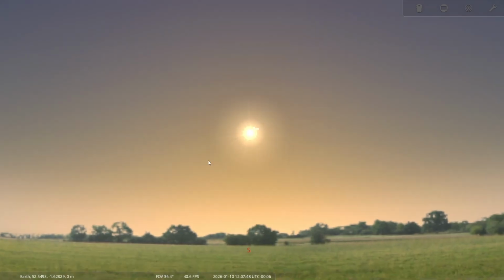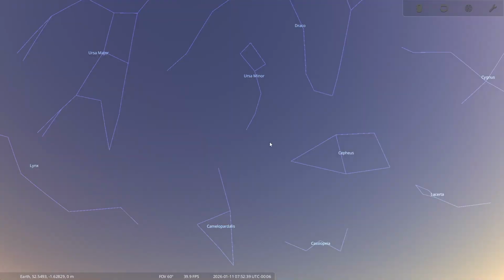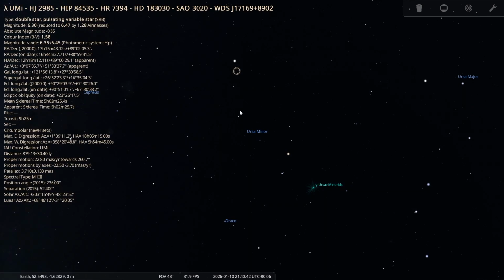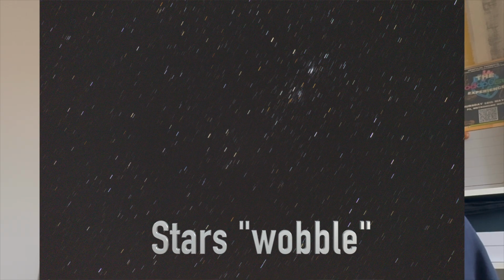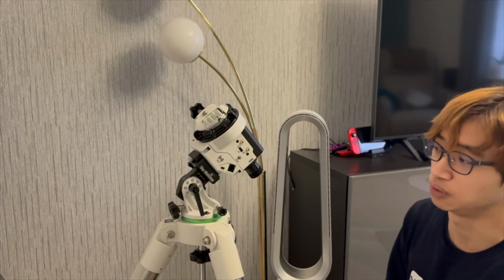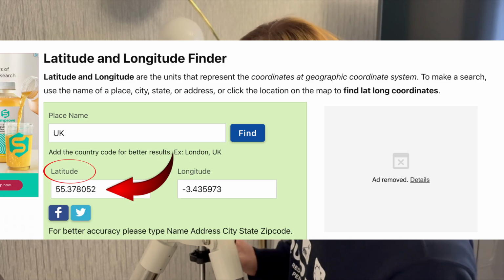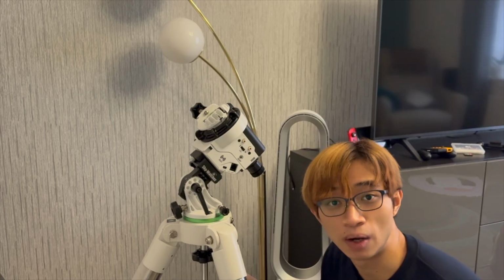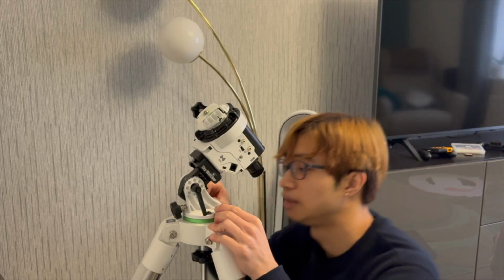How to Polar Alignment & Balancing (Turning a Beginner Telescope into Astrophotography Rig: Part 1)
Polar alignment & balancing are the fundamentals of astrophotography. Today, I'm showing you how to do it!
Series segment:
Part 0: Introduction
Part 1: Polar Alignment & Balancing (this video)
Part 2: Finderscope & Focusing
Part 3: Camera Settings & Accessories
Part 4: Basic Image Processing

My astro gear:
Telescope (same model but not same colour)

(soundtracks by me)

0:00 How Earth's rotation ruin long exposure images
2:05 What is polar alignment
2:37 How to find Earth's rotation axis from our vantage point
7:09 Star trail photos and North Celestial Pole (centre of rotation)
7:55 This polar alignment tutorial is only for Northern Hemisphere!
8:11 Bicycle wheel analogy
9:23 How to polar align your tracking mount
10:17 Use polar scope to polar align!
19:38 important notes! (short focal length is more forgiving)
22:05 Don't move the mount after you've done polar alignment!!
22:25 Importance of balancing
23:34 How to balance your rig
30:56 Lightweight loads are more forgiving
31:35 Polar alignment & balancing are 80% of astrophotography; star trailing are mostly due to issues with polar alignment and/or balancing
32:45 Tracking mounts are NOT magic!
33:24 Conclusion
34:59 More soon! and bye!